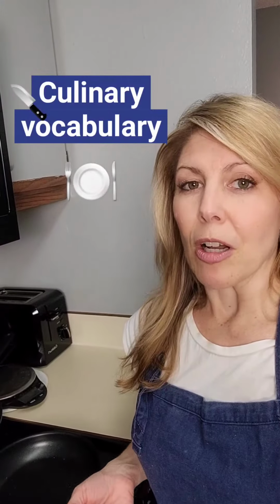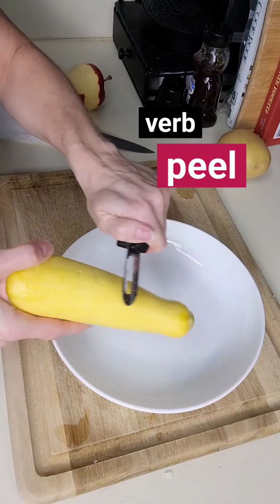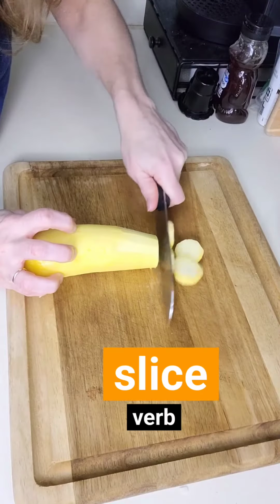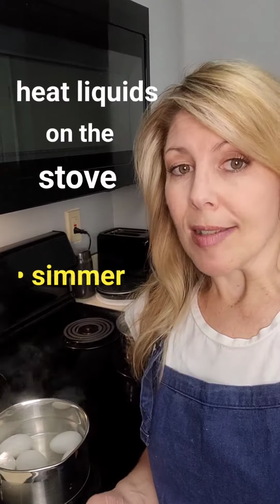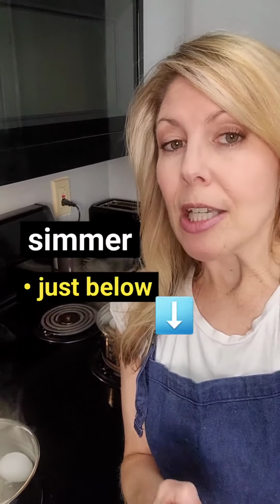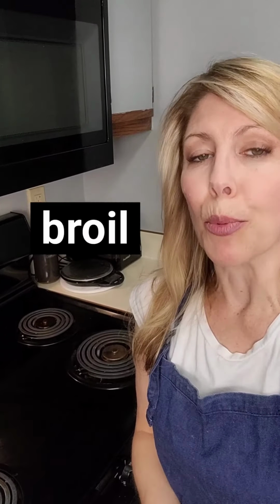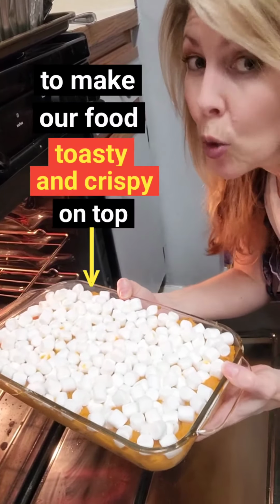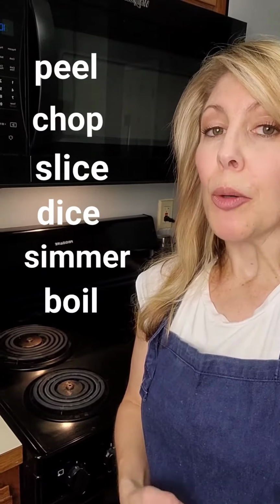Culinary Vocabulary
• Culinary = cooking
• chop (verb)
• peel (verb)
  * when you peel fruit or vegetables, the outer part (skin) that you peel is also called the "peel" (noun) or "peeling" (noun)
  * peel - unvoiced /p/ sound.
  * Rhymes with "heel"
• slice (verb)
• dice (verb) similar to "chop", except we cut into cube shape
• boil - when we heat liquids on the stove, we can simmer or boil it.
  * rolling boil: when we increase the heat and the liquid is a fast, bubbling boil
  * simmer: just below the boiling point;  slower and fewer, smaller bubbles
• broil - (verb);  consonant blend "br" pronunciation
     * very high heat (usually in the oven) to make food crispy and toasty on top